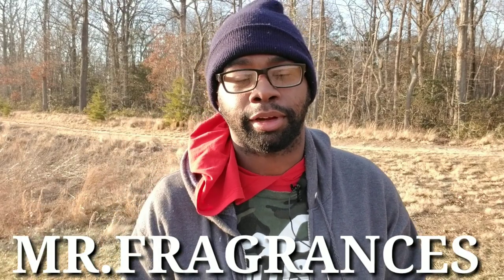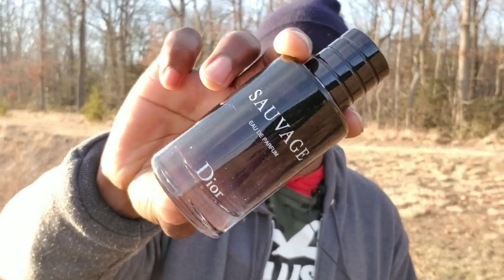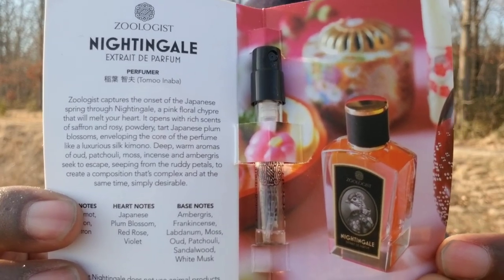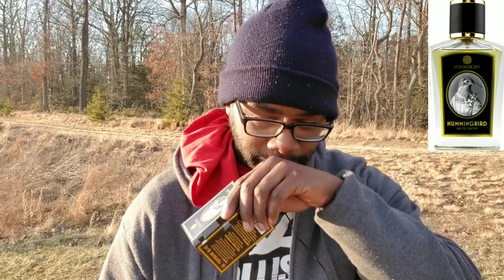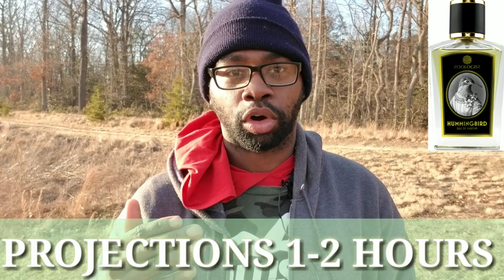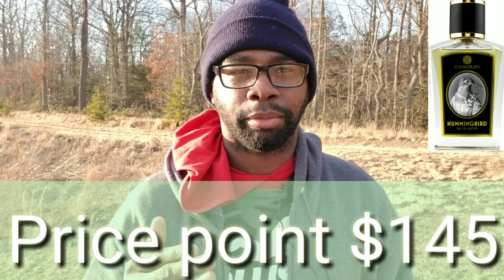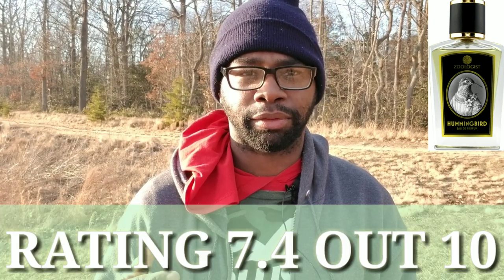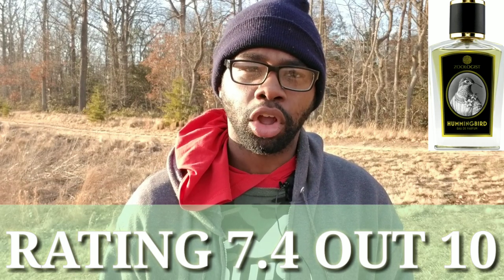NIGHTINGALE 🐦BY ZOOLOGIST🤔 FRAGRANCE REVIEW